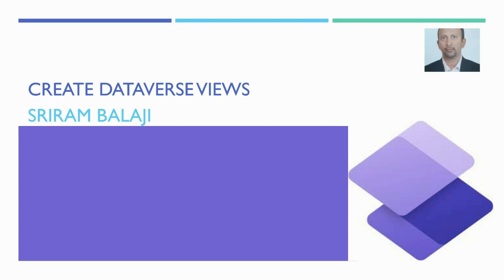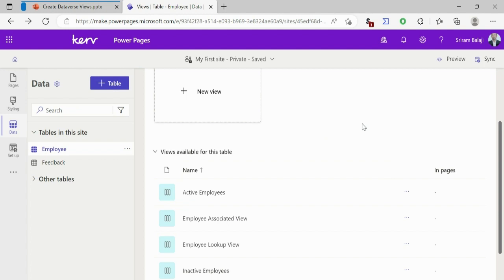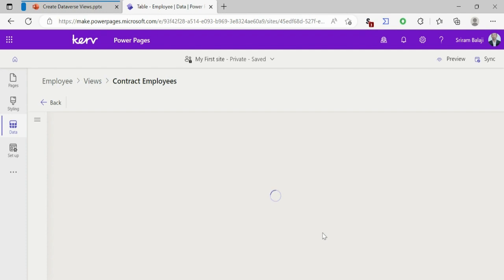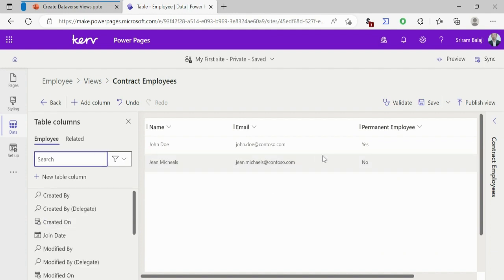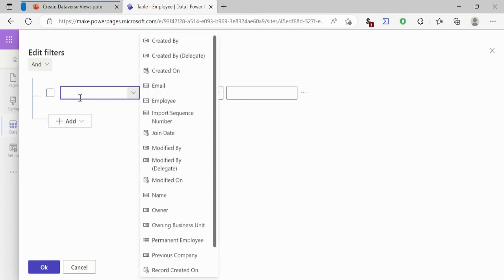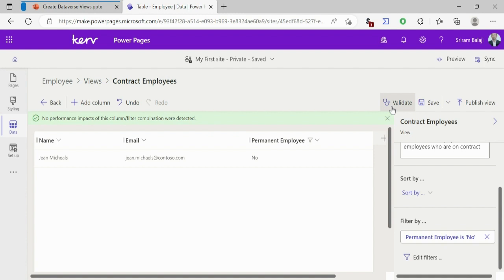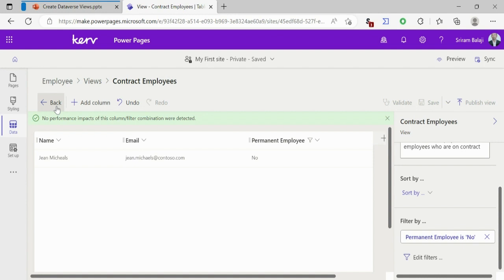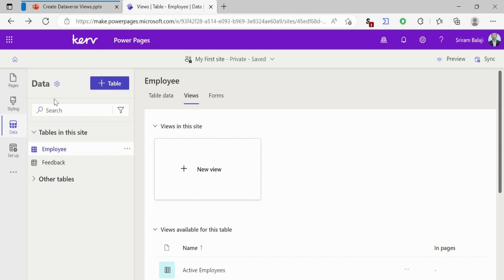12. Create Dataverse Views using Data workspace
This video walks you through creating a view using Data Workspace in Power Pages